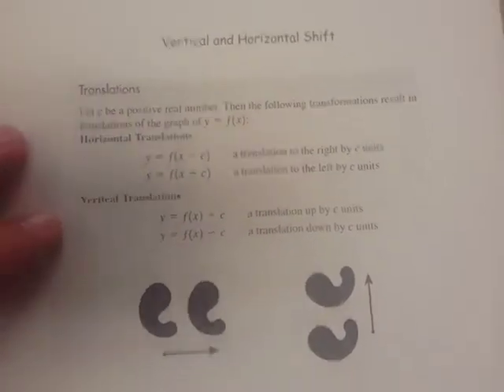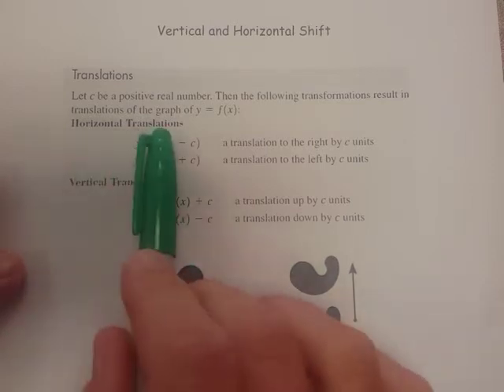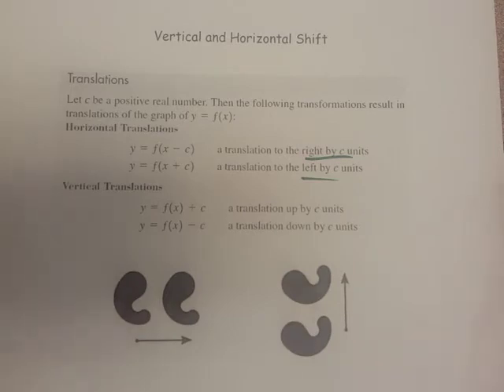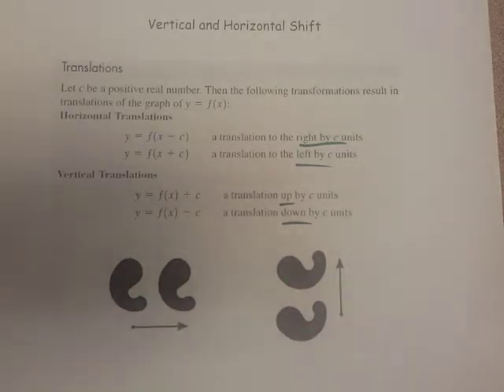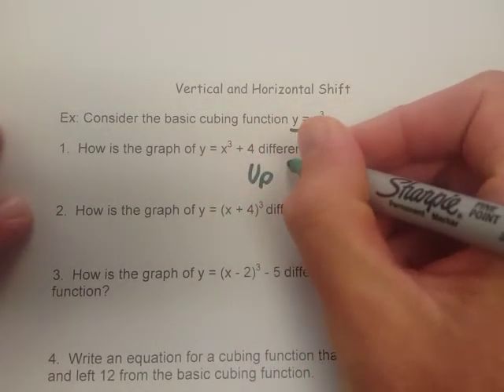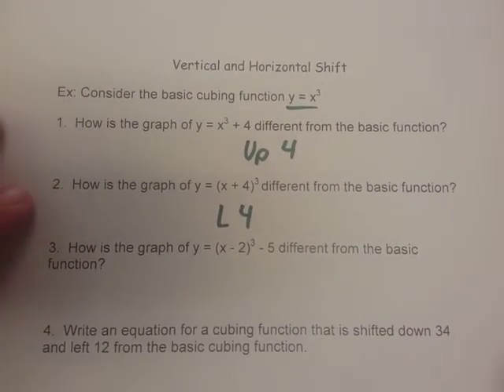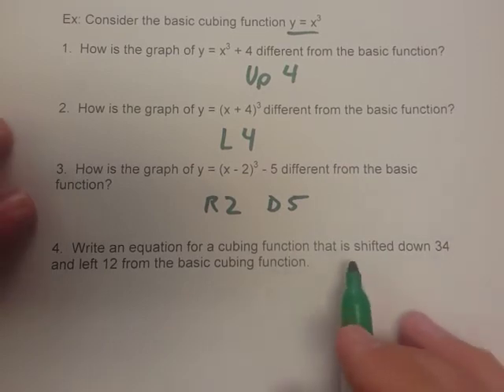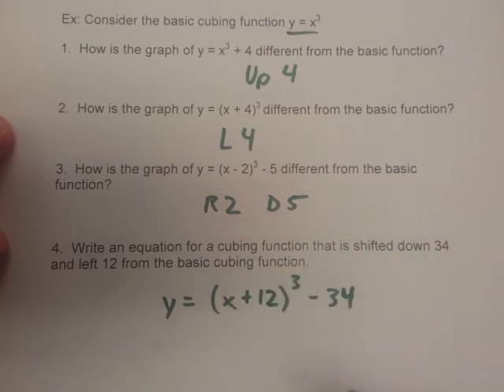1 6D1 Vert and Horiz Shift